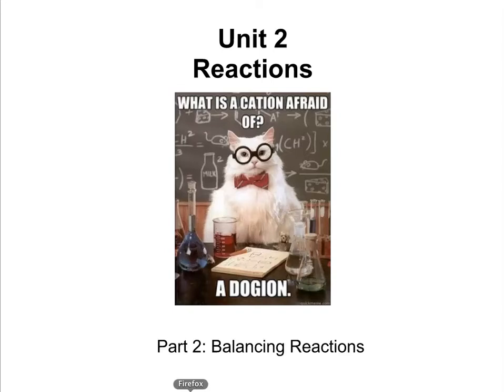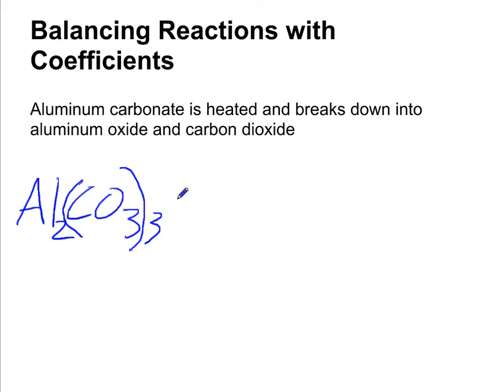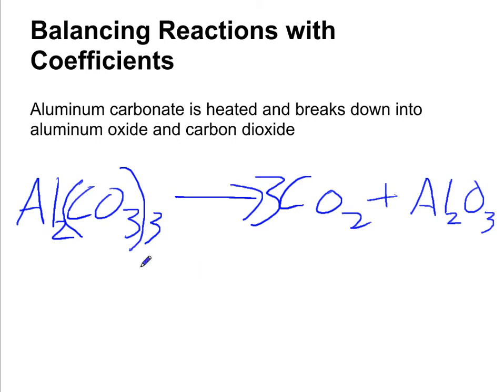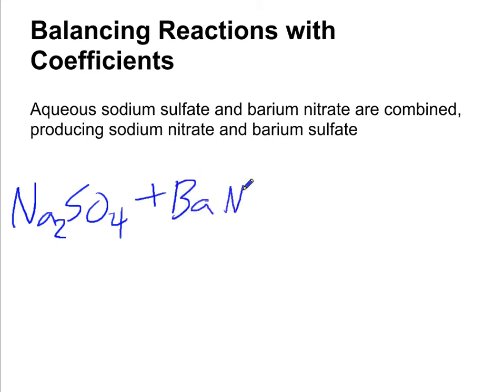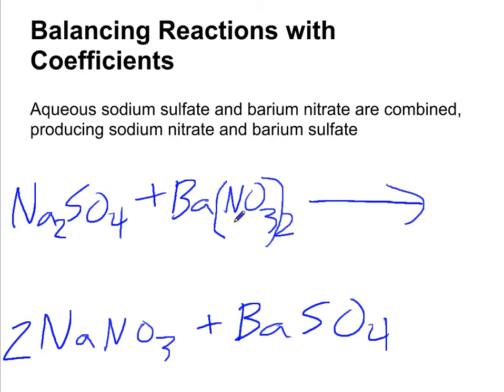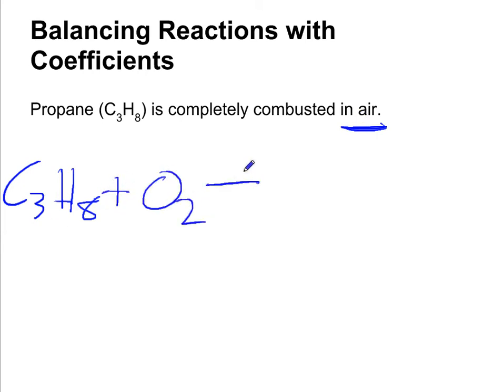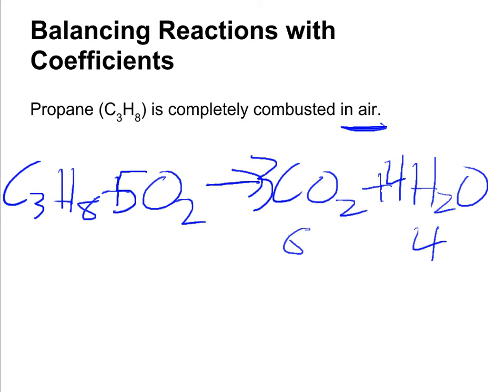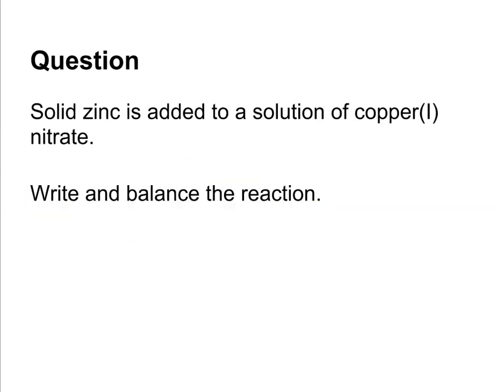2.2 Balancing Reactions